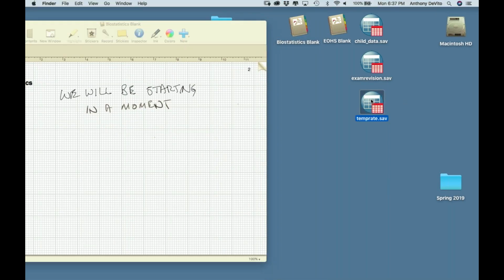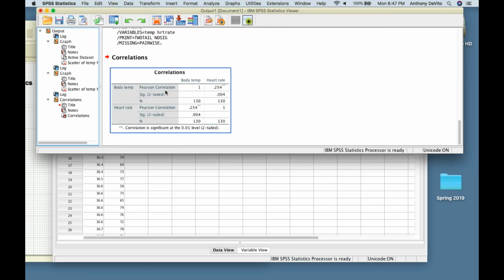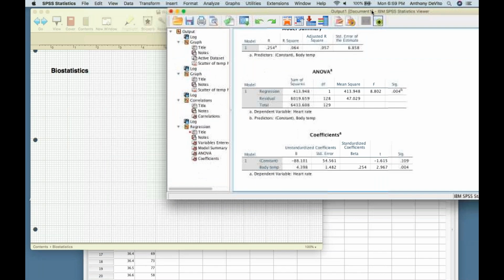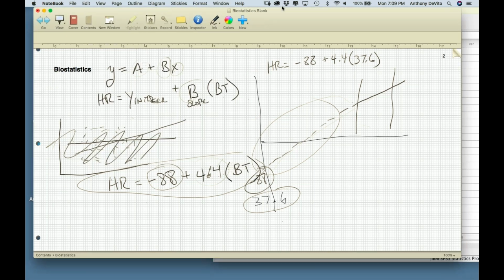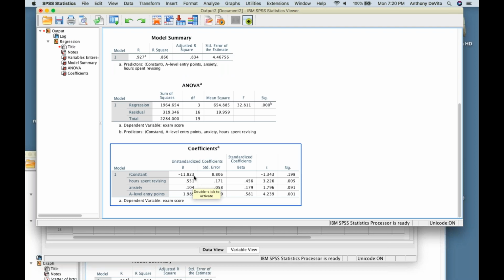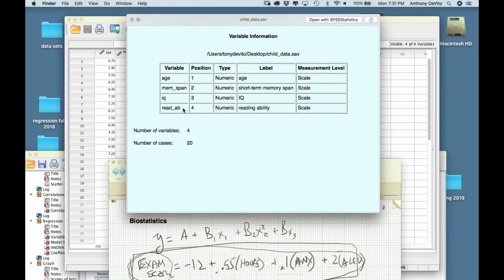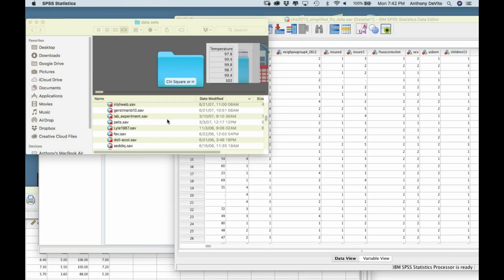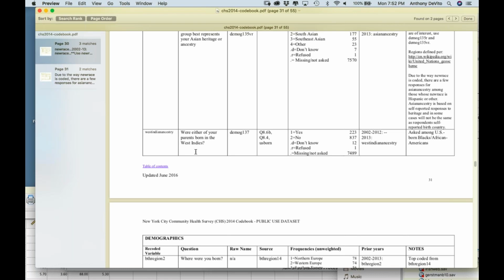Corr Regression Mult Regress Lab Session